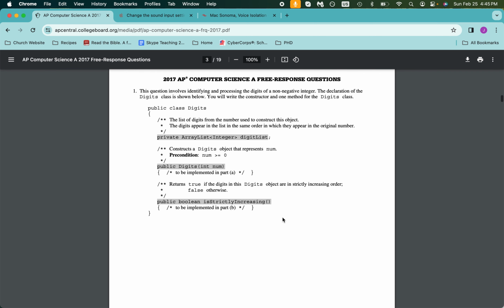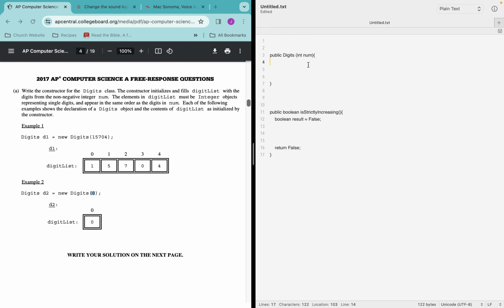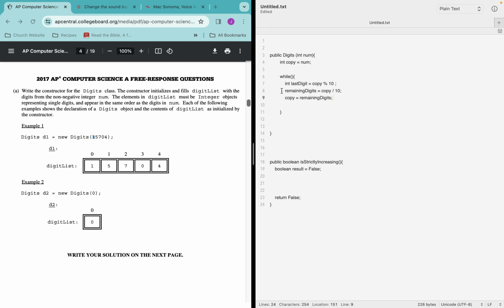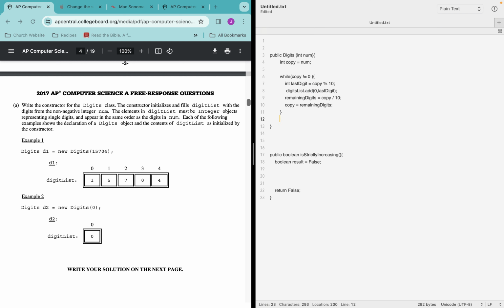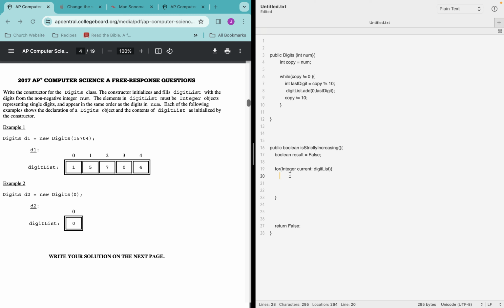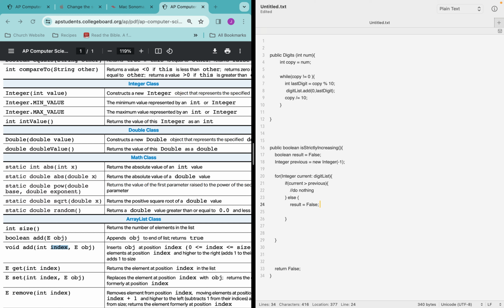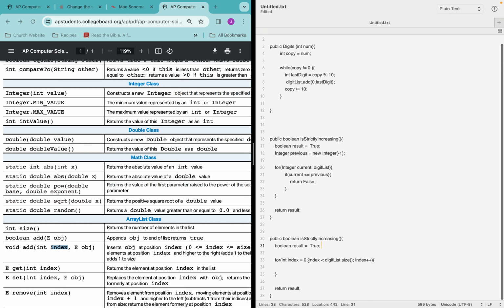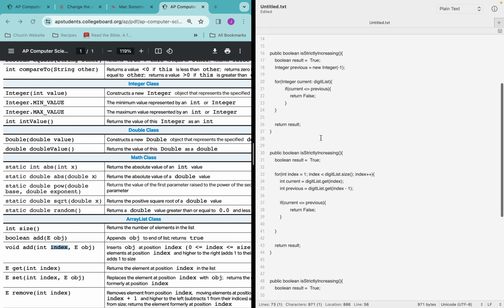2017 Digits FRQ Arrays/ArrayLists